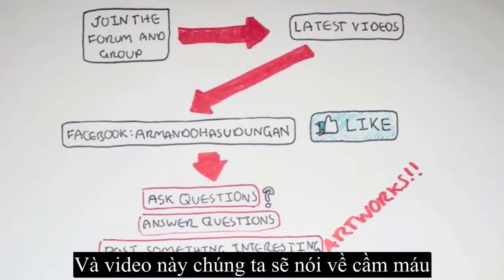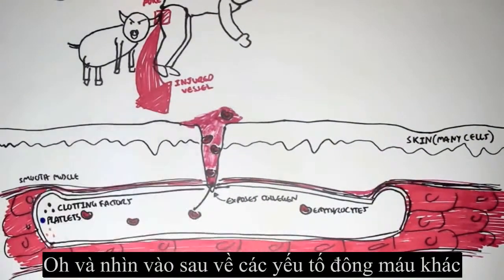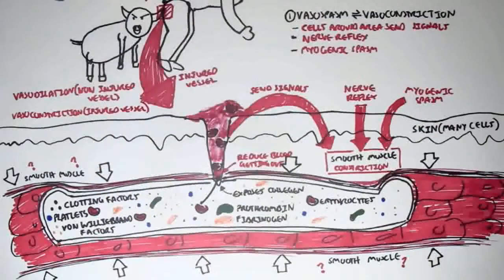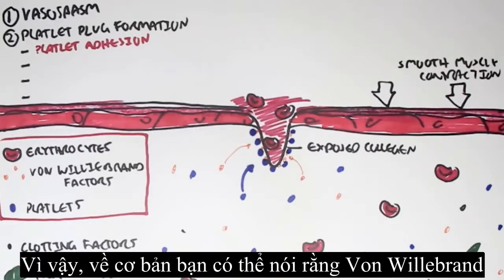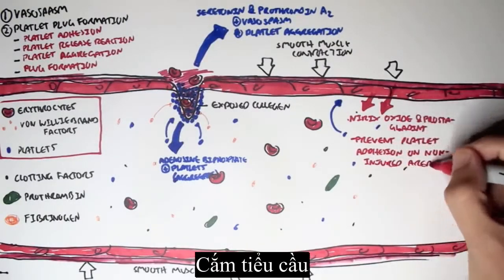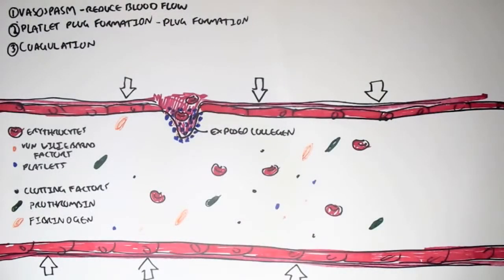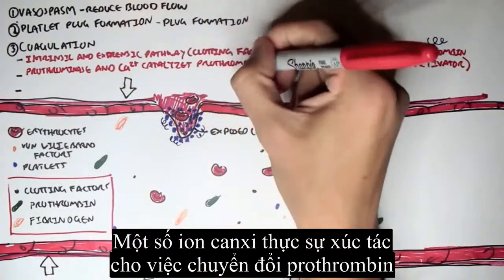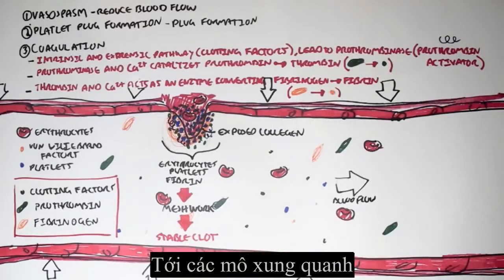Bài 11: Quá trình đông máu